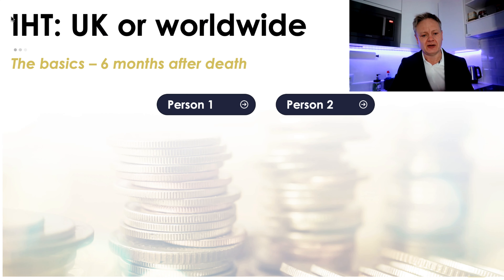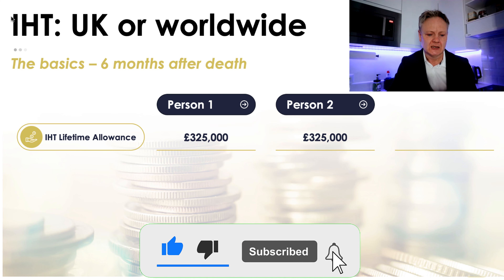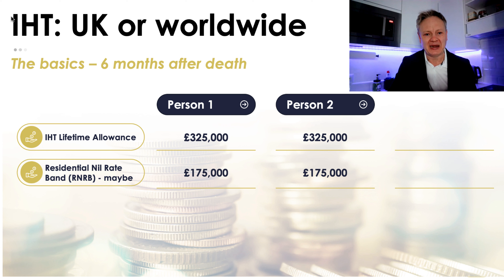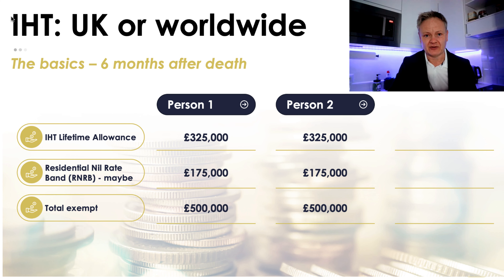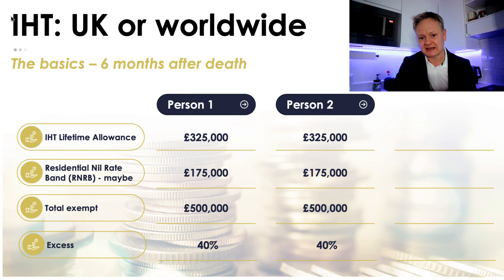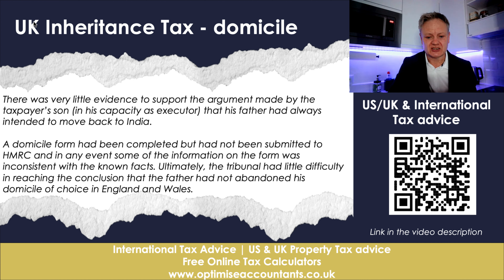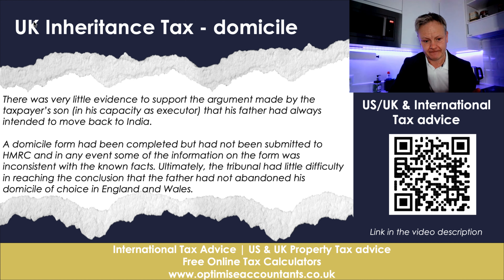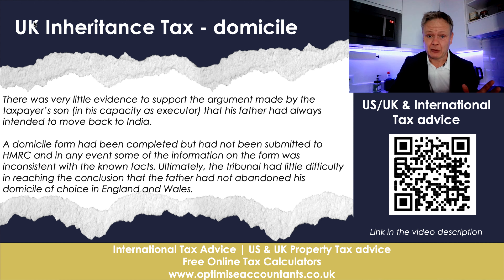UK IHT & The 15-Year Domicile Rule: Inheritance Tax on Worldwide Assets Explained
Need to file UK or US tax returns?
Need cost reducing bookkeeping services? Tell us more

In the UK, understanding your domicile status is essential when it comes to inheritance tax (IHT) implications. Did you know that if you're deemed UK-domiciled, your worldwide assets could be subject to UK IHT? This video dives deep into the 15-year domicile rule and how it affects your inheritance tax liability.

Key Dates: If you've been a resident in the UK for at least 15 of the last 20 tax years, you will be deemed UK-domiciled for IHT purposes starting the 16th year.

Tax Forms: The main forms you need to consider are the IHT400 and its supplemental forms. These forms should be filed within 12 months after the death of the individual in question.

Example 1: Sarah, a U.S. citizen, lived in the UK for 17 years. Upon her death, her estate in both the UK and the U.S. was subject to UK IHT because she met the 15-year rule for domicile.

Example 2: Mark, originally from Australia, had been living in the UK for 14 years. When he passed away, only his UK assets were subject to IHT. Had he lived in the UK for one more year, his worldwide assets would have been included.